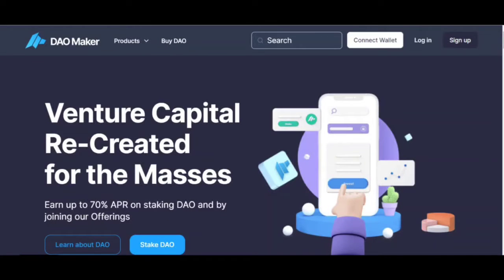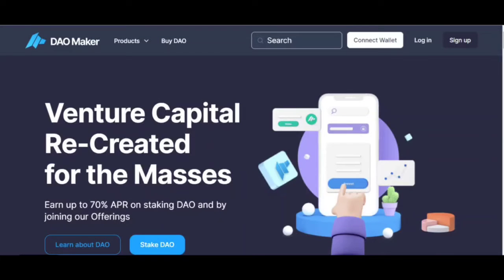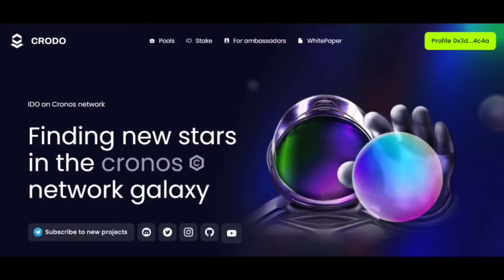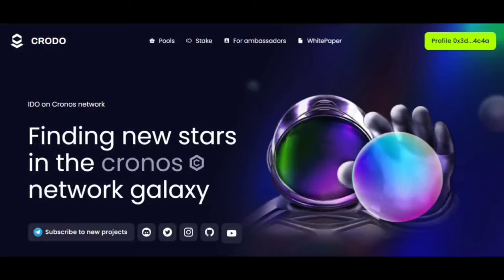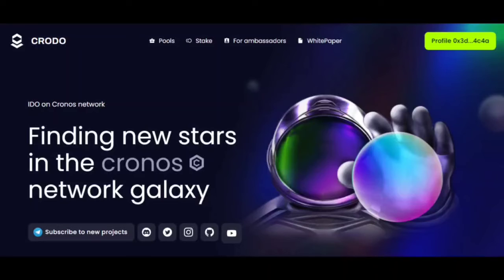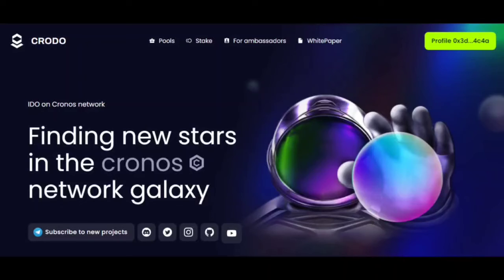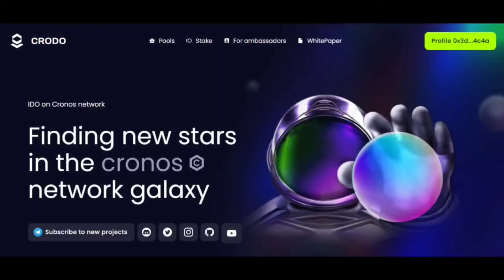Differences between CRODO and DAO Maker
Hi there! Today I will tell you about the difference between IDO platforms Crodo and DAO Maker, and the benefits of CRODO

Below are the main links to social networks and project documentation.